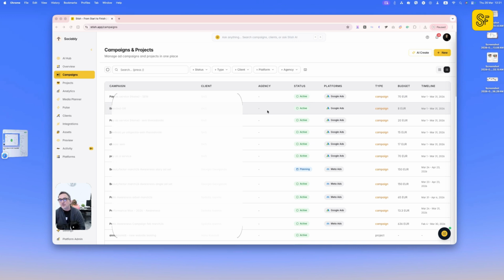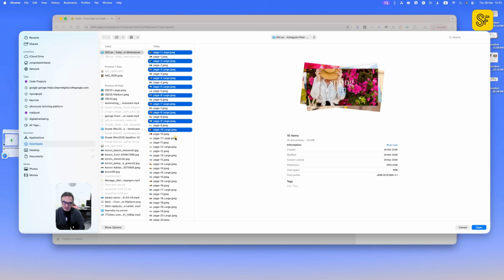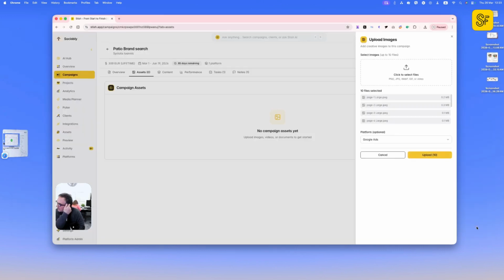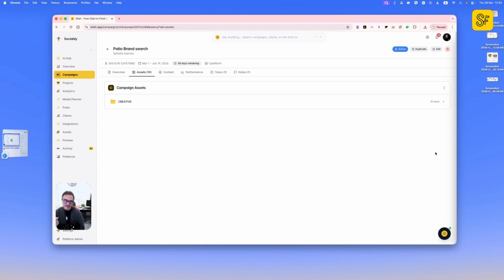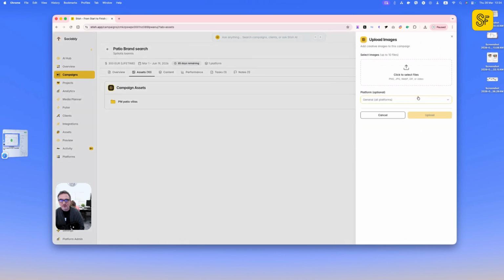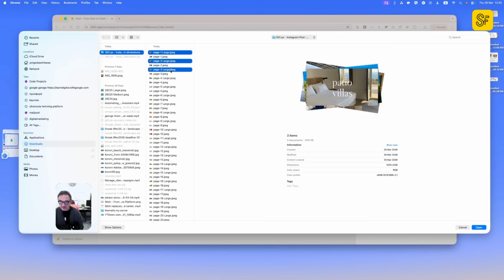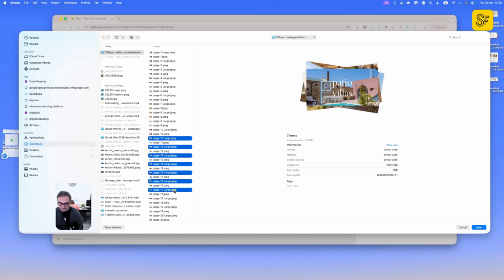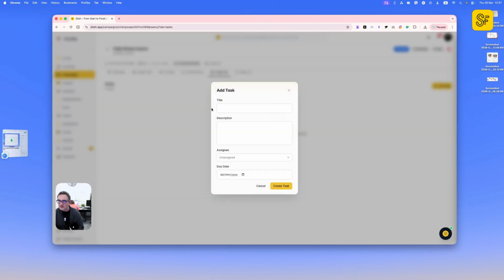A Step-by-Step Guide to Asset Management with stish.app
Streamline Your Google Ads Campaigns with Stish: A Step-by-Step Guide to Asset Management

Tired of clunky campaign operations platforms that slow you down? In this blog post, we'll walk you through how Stish, a cutting-edge campaign ops platform, can revolutionize your workflow. We'll cover everything from uploading assets to assigning tasks, ensuring your Google Ads campaigns are running smoothly and efficiently.

Uploading Assets with Ease (00:00:05)

Let's dive right in. Stish simplifies the often tedious process of uploading assets. The first step is to navigate to the "Campaigns" tab and search for the specific client you're working on. Once you've located the campaign, you can begin uploading your assets.

Step-by-Step Asset Upload for Google Ads (00:00:10)

1.  Go to **Assets** within your chosen campaign.
2.  Click the **kebab menu** (the three vertical dots).
3.  Select **Add Images**.
4.  Choose **Google Ads** as the platform.

When uploading multiple images, always select the platform *before* uploading. This is crucial because Stish has a limit of 10 image uploads per batch for bandwidth optimization.

Image Optimization for Peak Performance (00:00:20)

While Stish will automatically downscale large images, it's best practice to optimize them *before* uploading. Aim for an image size around 300 KB with a resolution of 72 dpi. Lighter images upload faster, saving you valuable time. Remember, Google Ads will also downsize your images, so optimizing for the web ensures the best possible quality.

Folder Management: A Key to Organization (00:00:30)

Keeping your assets organized is essential for efficient campaign management. You can rename folders to reflect specific campaign types, such as "PM" for Performance Max. However, be cautious when renaming folders *before* uploading all your assets. Doing so can sometimes cause subsequent uploads to land outside the intended folder. If this happens, simply delete the misplaced folder and images and start again, ensuring the folder is named *after* the initial upload.

Why Stish? (00:01:00)

Based in Athens, Greece, Stish was born out of the need for a better, faster, and easier way to manage campaign operations. Recognizing that many agencies lack dedicated performance marketers, Stish offers outsourced services to bridge that gap. The platform is designed to free up your time, allowing you to focus on strategic thinking and campaign optimization.

Task Management and Collaboration (00:01:20)

Stish isn't just about asset management; it's also a powerful tool for task management and collaboration. You can create tasks, assign them to team members, and set deadlines. For example, you might create a task called "New PM Google Ads Assets for Patio" with the description "Create new asset groups in PM campaign of Patio." Assign the task to a team member like Vasu, set a deadline, and add a comment to provide context and instructions. This ensures everyone is on the same page and working towards the same goals.

**Your Feedback Matters (00:01:40)**

Stish is constantly evolving, and your feedback is invaluable. We encourage you to share your comments, test results, feature suggestions, and any other feedback you may have. Together, we can make Stish the ultimate campaign operations platform.

Ready to experience the Stish difference? Try it out today and see how it can transform your Google Ads campaigns!